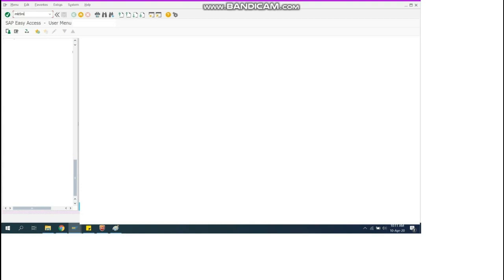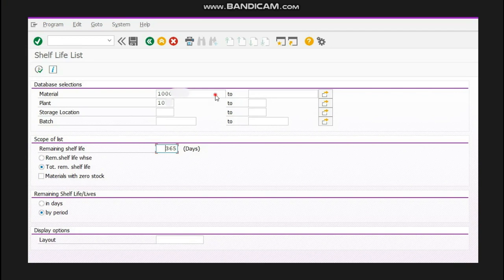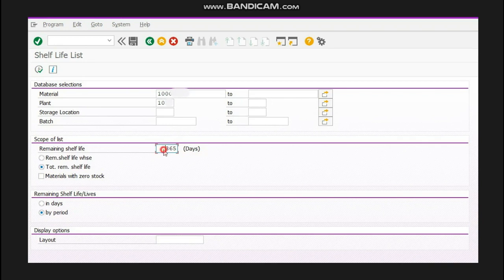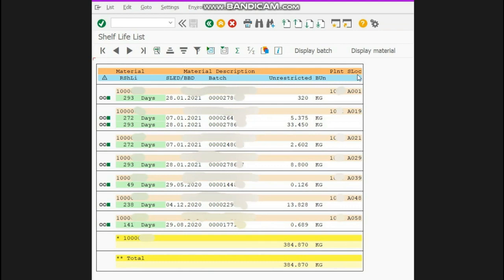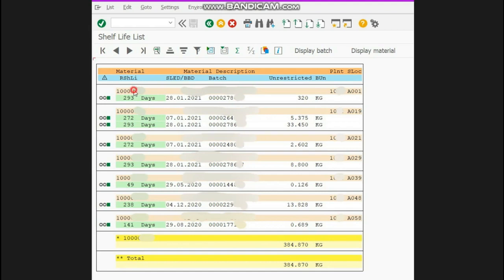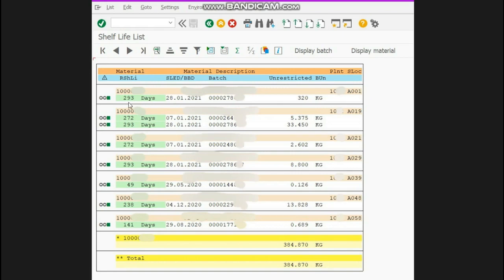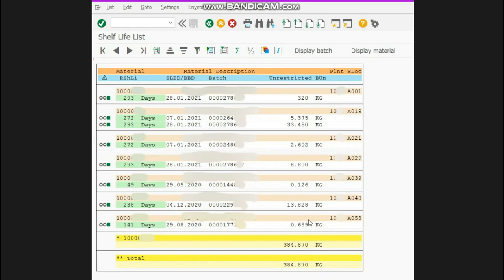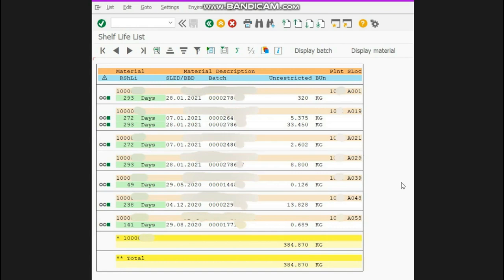How to check Shelf Life of material in SAP YouTube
In this video you will learn that how you can check the shelf life of your material in SAP, that is it expired or when to expire.